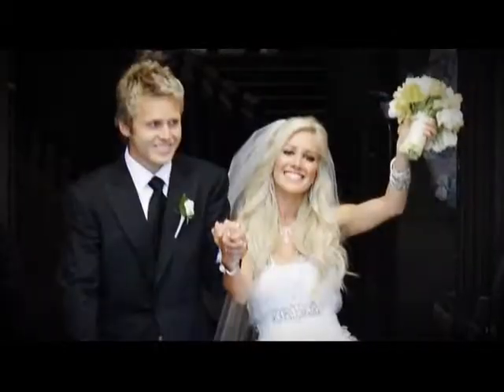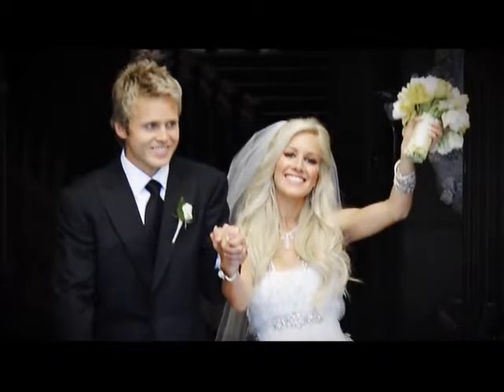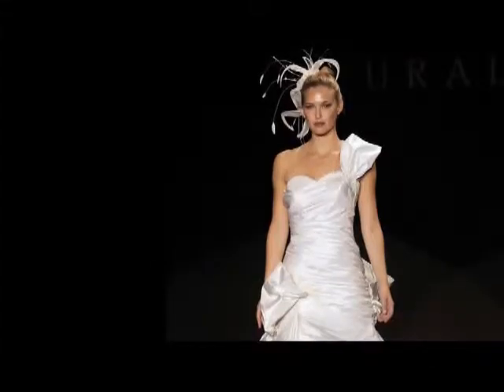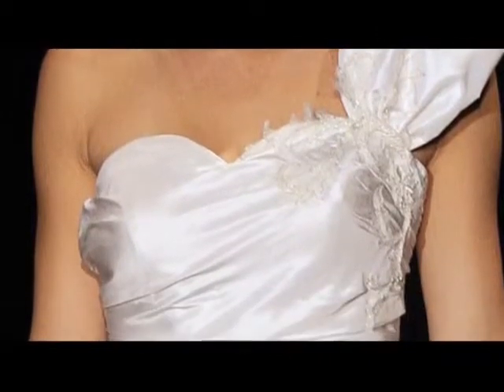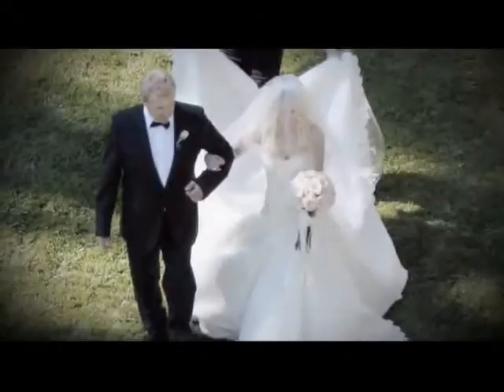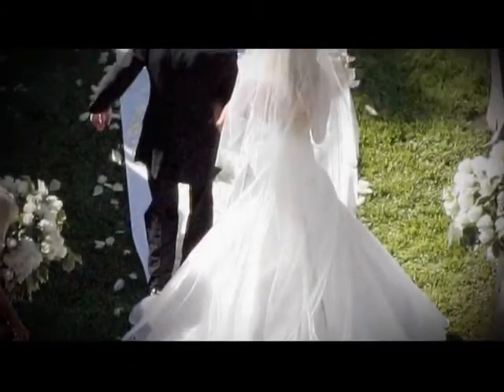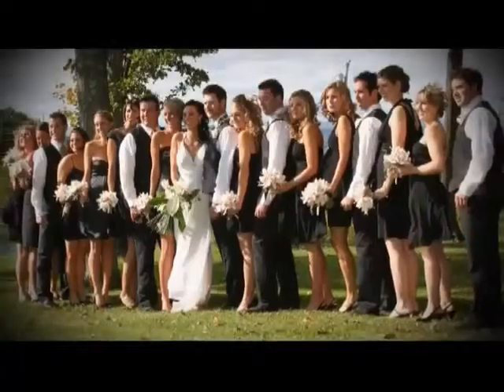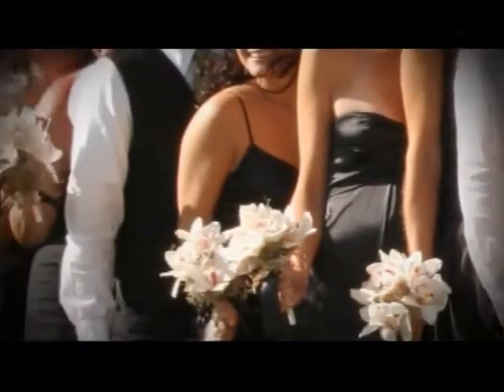2011/01/24 - CMT: Celebrity Weddings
Alison McGills talks about celebrity weddings.